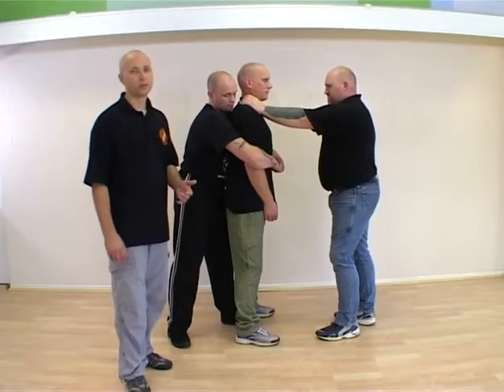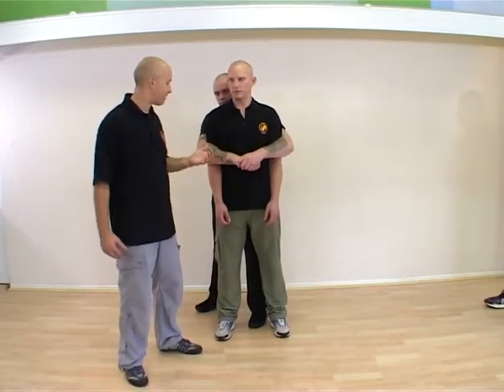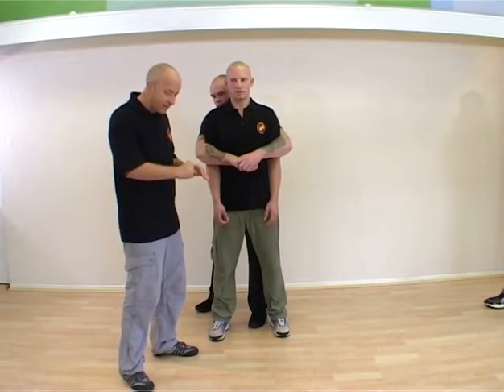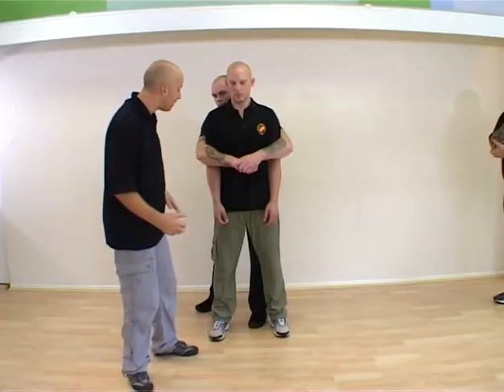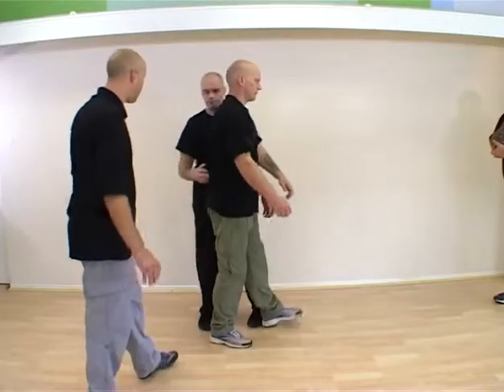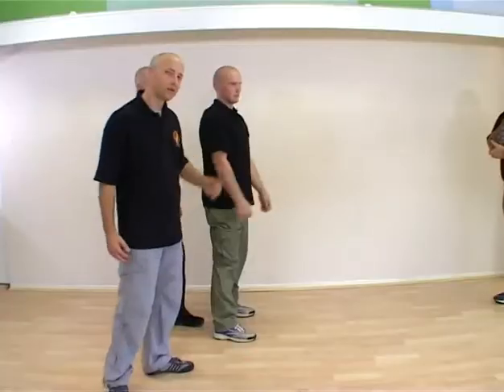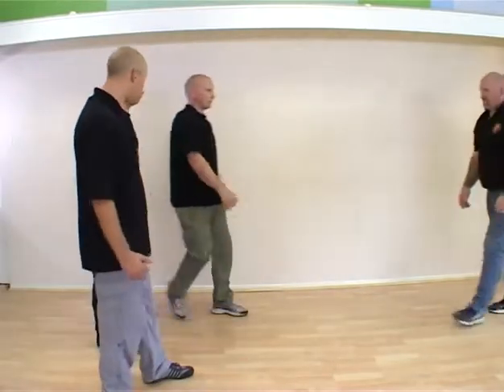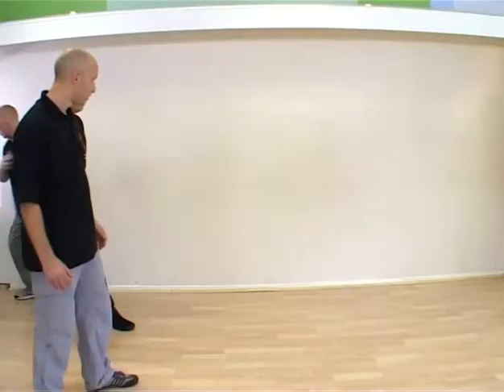How To Survive The Streets